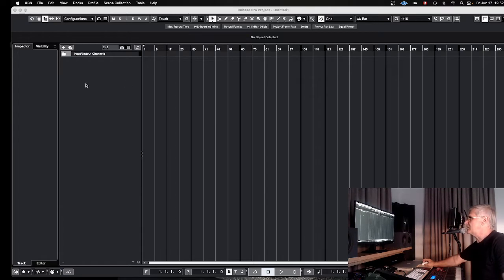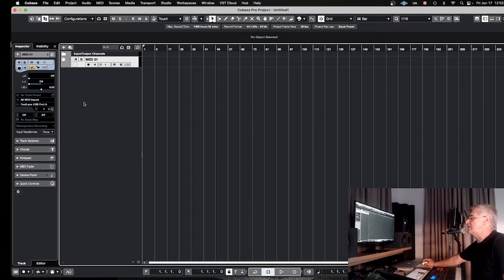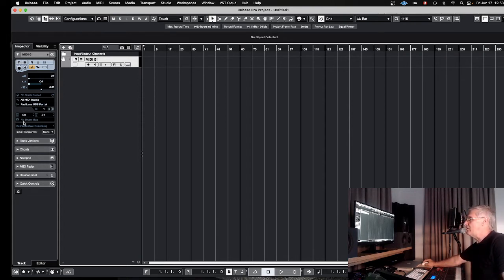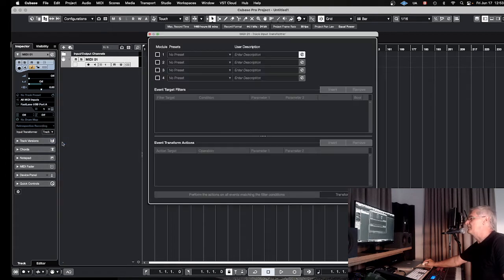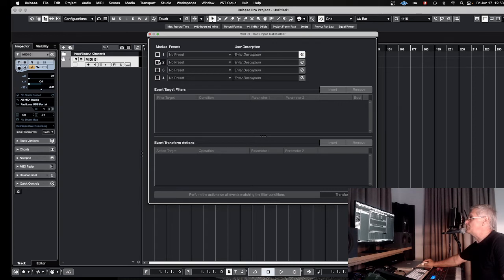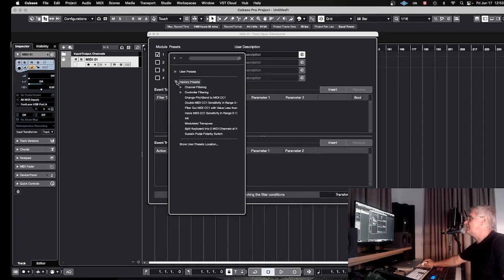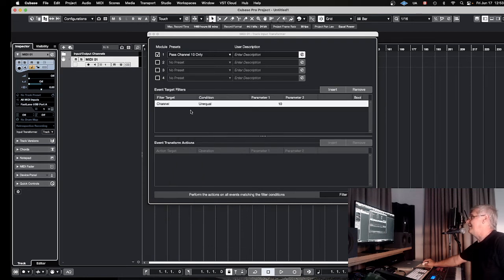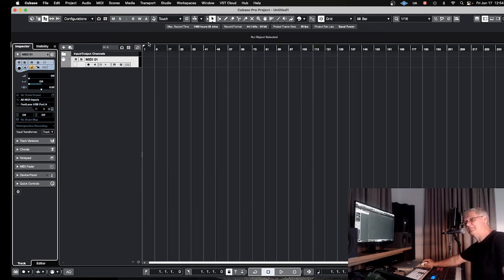Cubase 12 MIDi CH Filtering